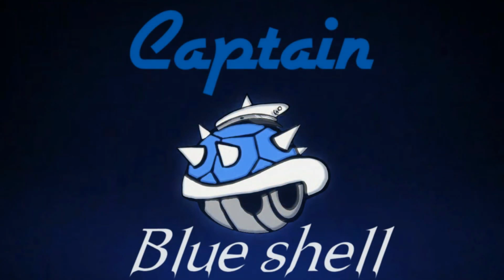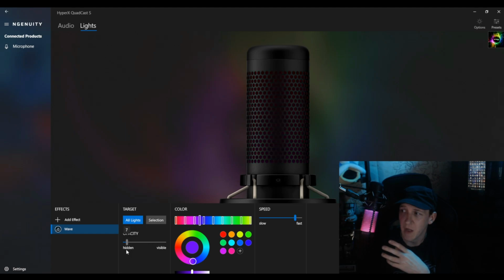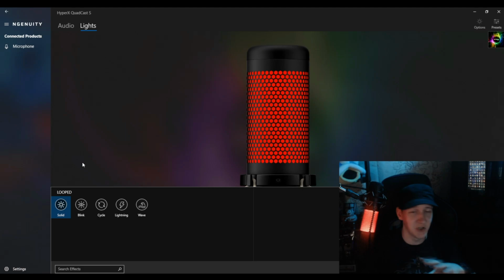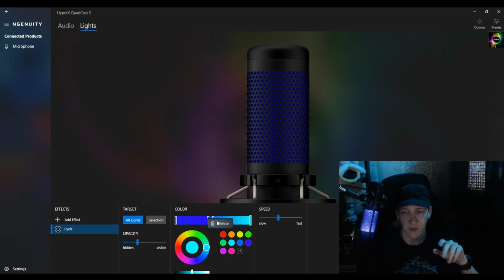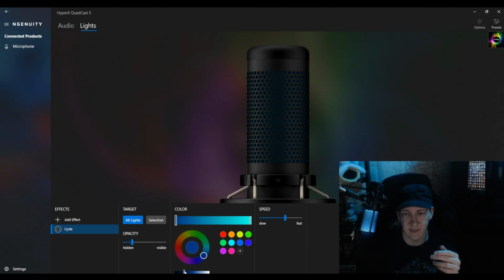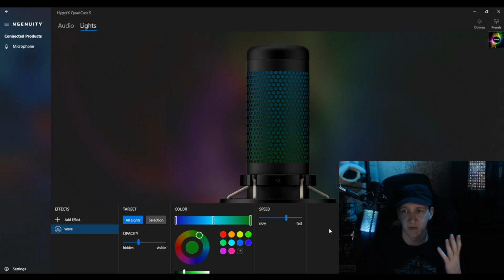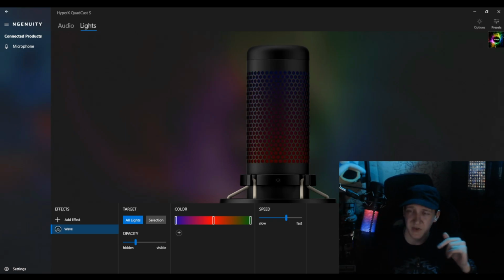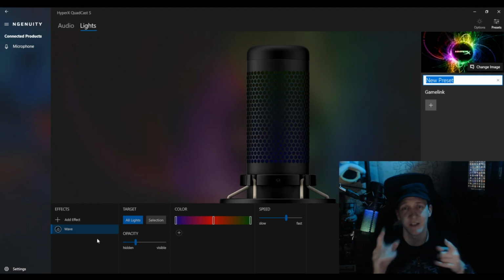CUSTOM LIGHTING FOR HYPERX QUADCAST S l NGENUITY SOFTWARE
Today we take our first look at the Ngenuity Software for the HyperX Quadcast S to manage our custom lighting options.  This HyperX Quadcast S software is actually quite amazing in its own self. ngenuity is definitely the way to go!

Download from the HyperX Gaming website to customize your mic, keyboard and other HyperX products

Easy to manage, use and to custom light effects with color options!